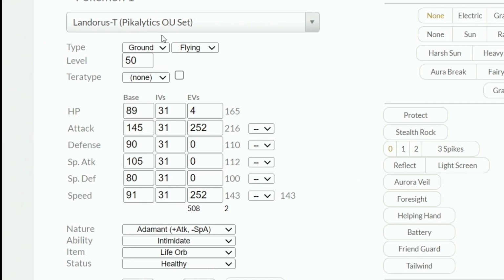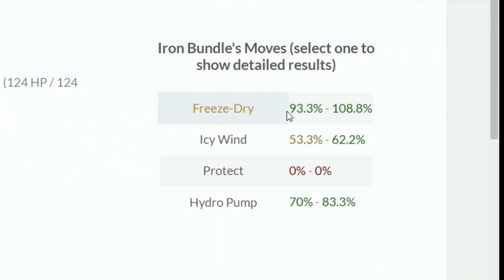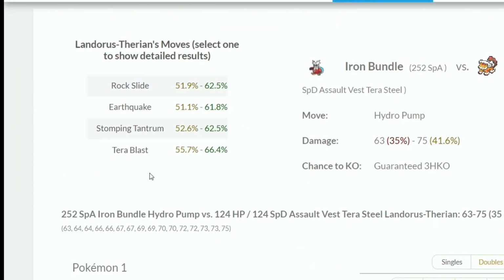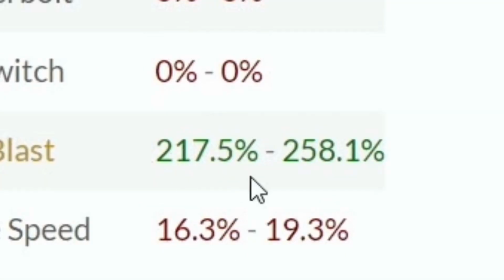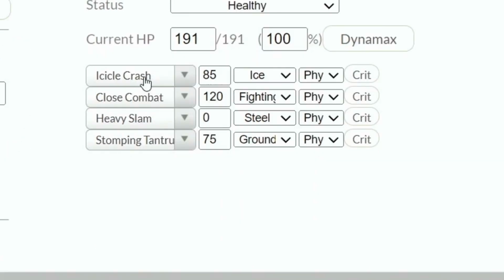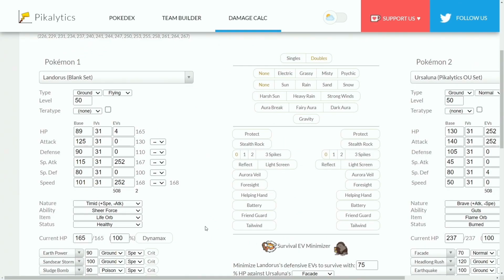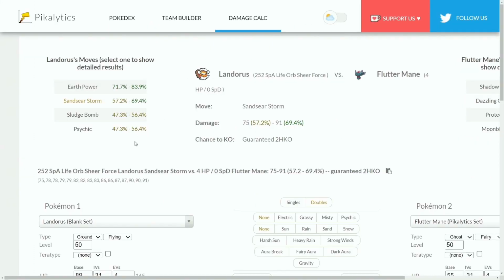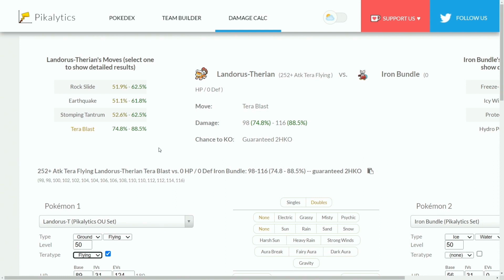Landorus VS Blizzard? VGC Regulation D Damage Calculations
Let us see what kind of hits landorus can take.